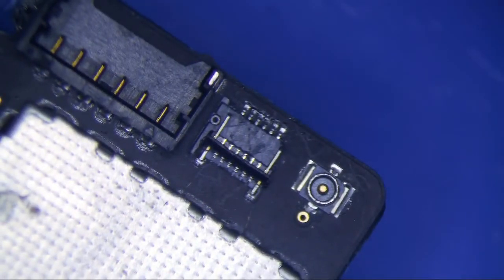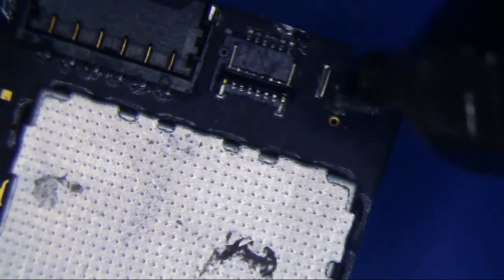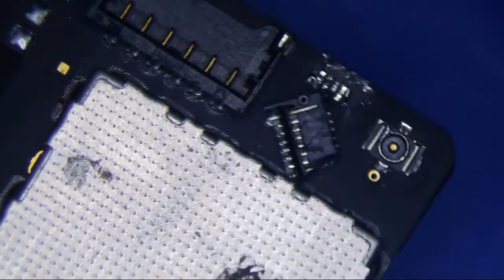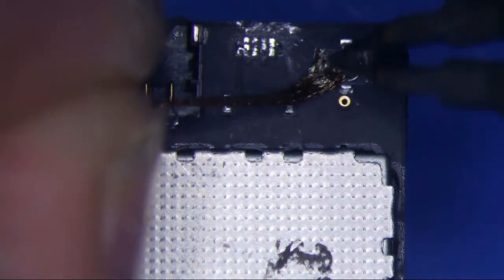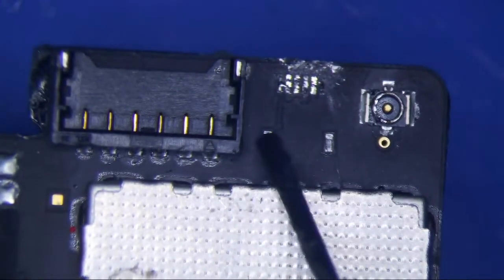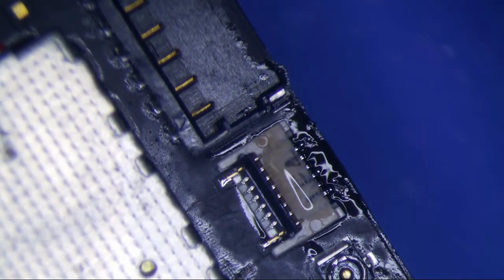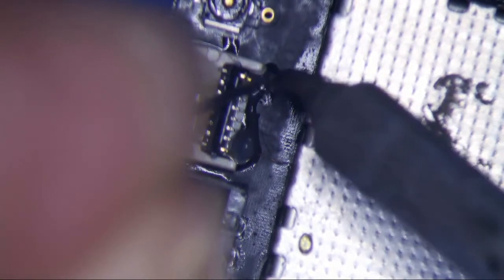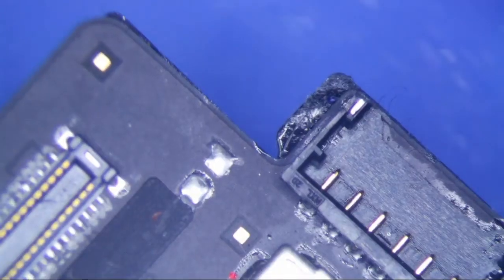ipad 4 home button connector repair